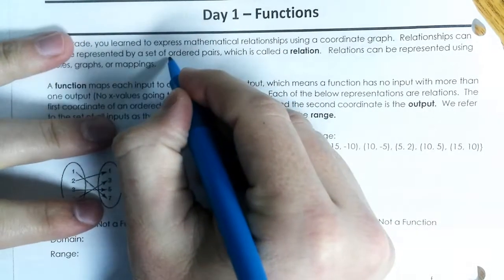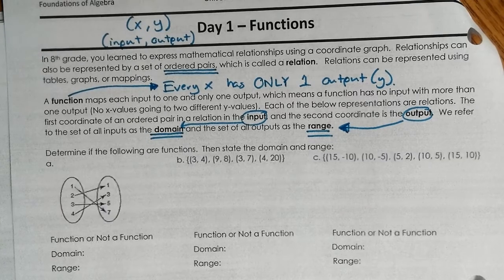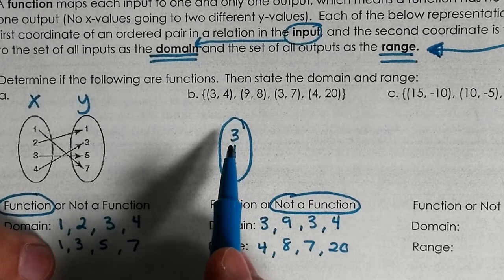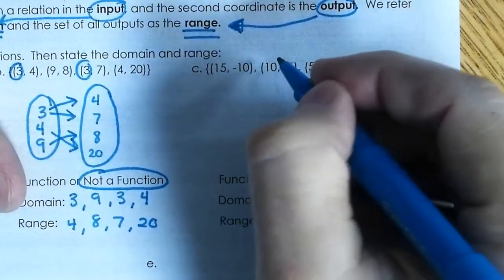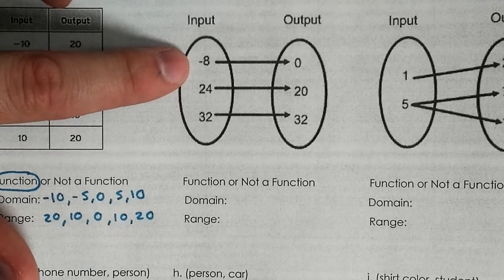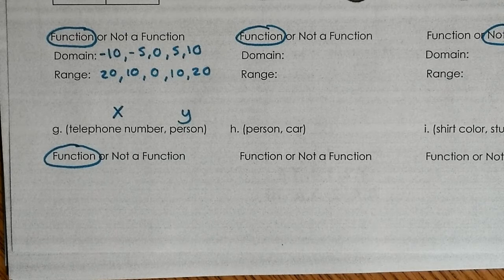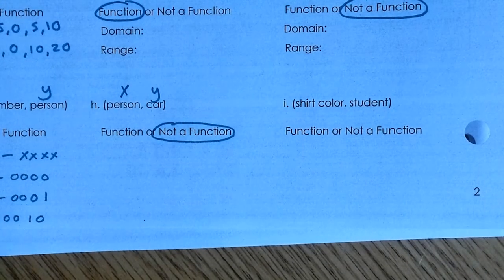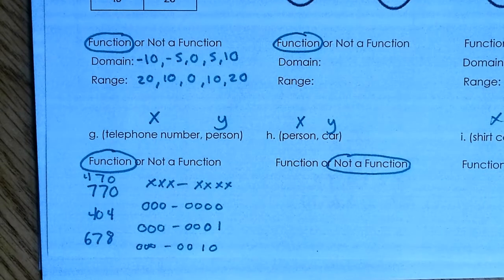Function or Non Function Packet